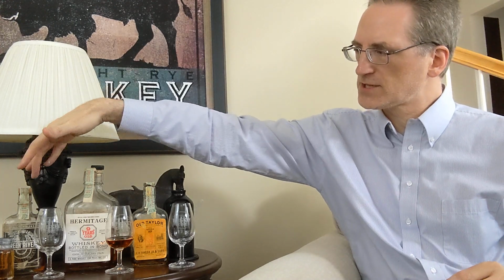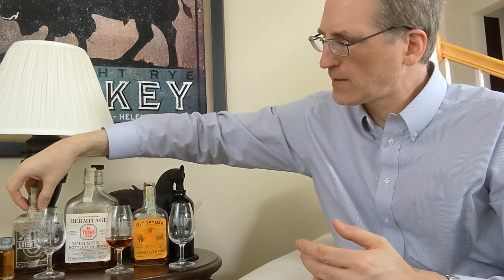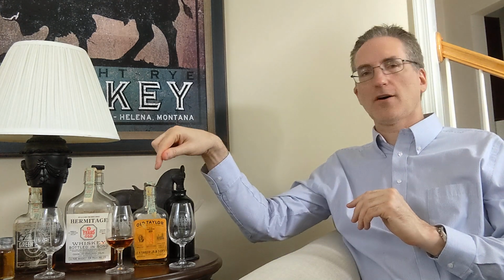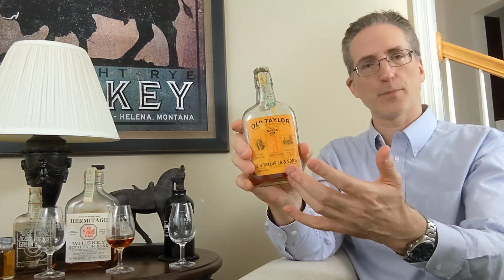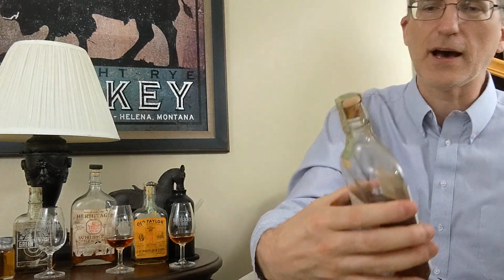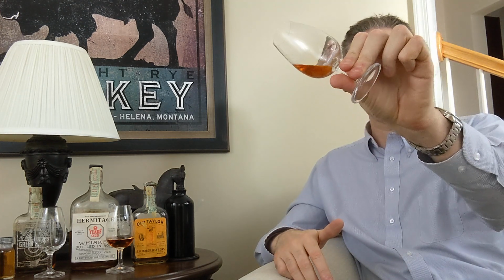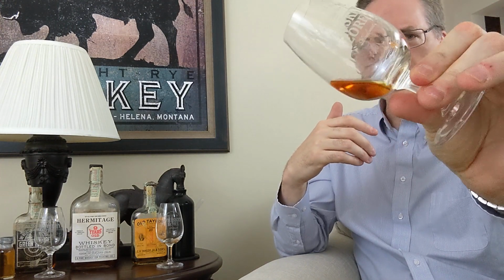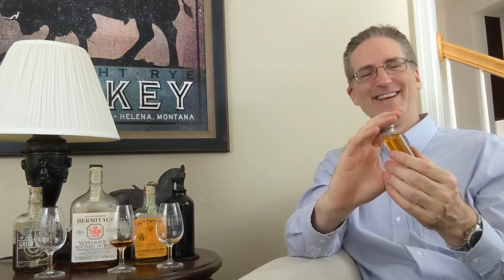Pre-Prohibition Whiskey Tasting: 1917 Old Taylor and 1923 Hermitage - Tasting Tuesday 030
In this tasting video, my taste buds go way back in time and meet two creations that are associated with Col. E.H. Taylor. The first is his namesake, a bottle of Old Taylor distilled in 1913 and bottled in a half pint bottle in 1917.

The second whiskey was started by the firm he worked for at one time, before it changed its name to W.A. Gaines. The whiskey is Hermitage and this is a very unique whiskey. It was made at the bend in the Kentucky River in 1914 and was shipped all the way to California in a barrel, before being put in a bonded warehouse for 9 years.

I'll not only do the tasting, but I will tell you a bit of the history of these two whiskey brands as well as how E. H. Taylor was associated with each.

I also mention several episodes of the Whiskey Lore podcast that tell the deeper stories of these whiskeys and how I obtained them.

Start with the story of Dr. James C. Crow and Old Crow whiskey.

🙏🥃  For the price of 1 bottle of whisky a year, you can HELP ME continue TO CREATE WHISKY REVIEWS AND EDUCATIONAL CONTENT. A huge thank you to you!